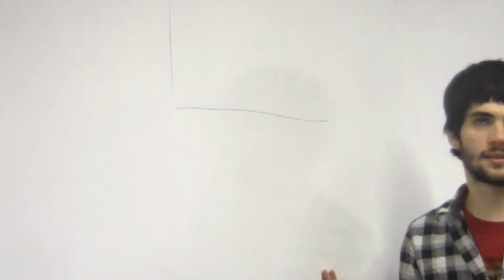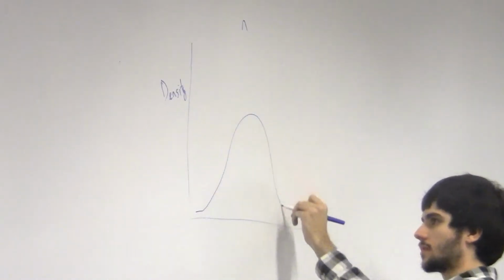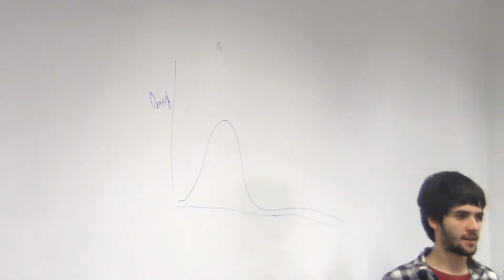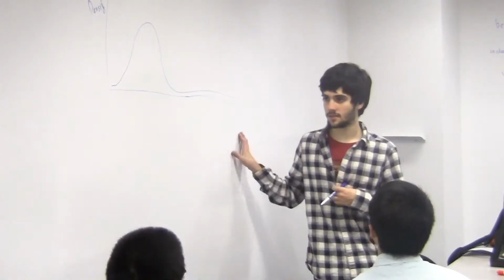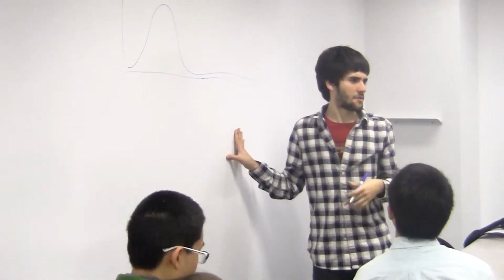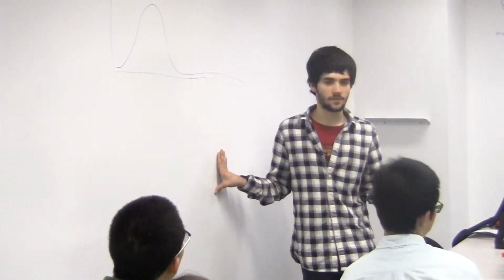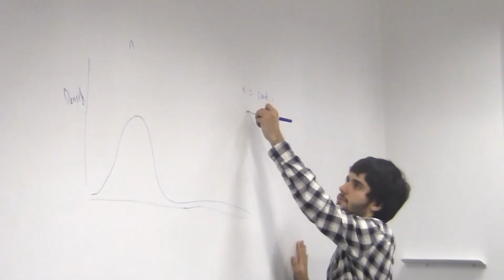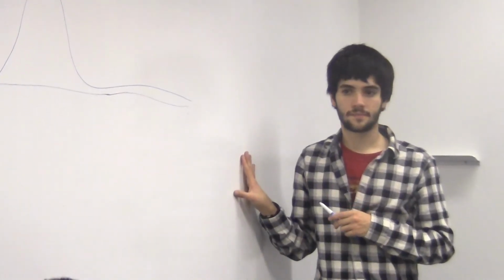Student Group CAAM 210 - Friday 31st (part 2)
CAAM 210

Forty-two's group at HBH 22, on Friday Jan 31st, 2014.